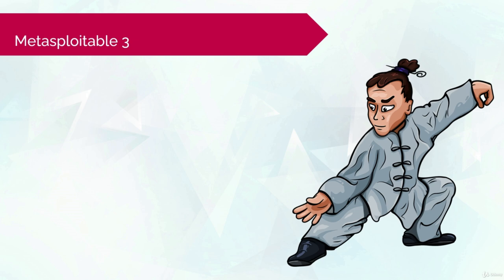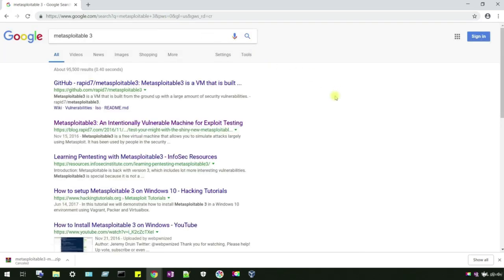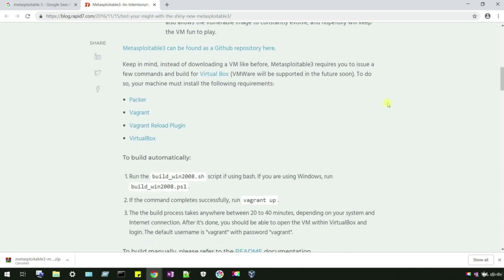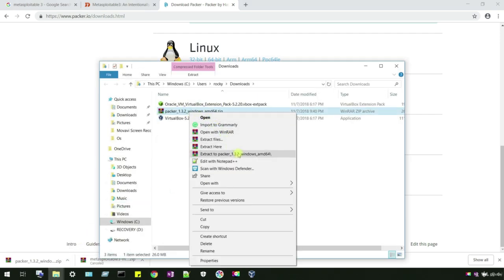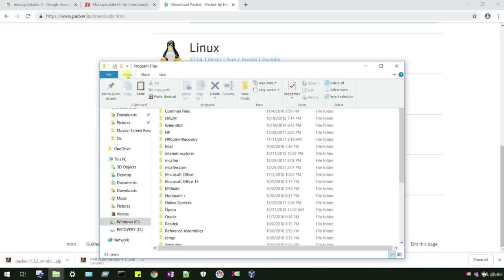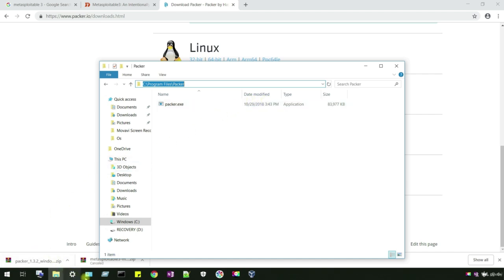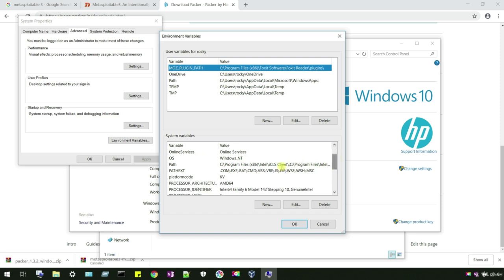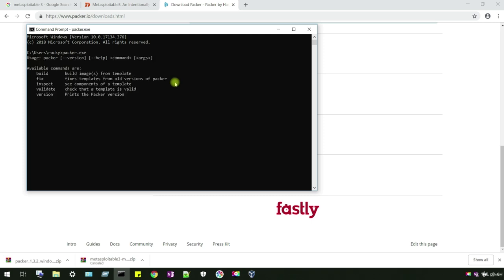6 Installing Metasploitable 3 Packer